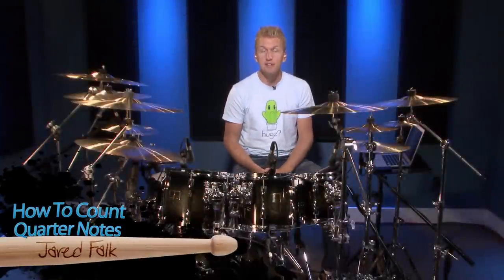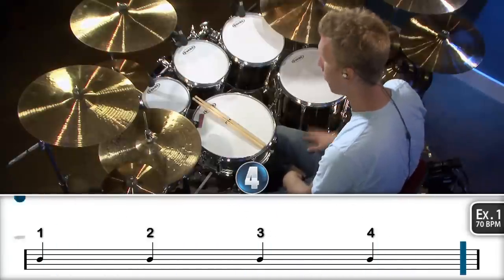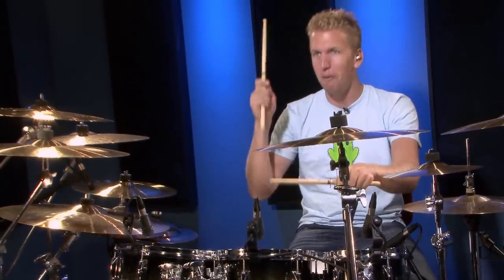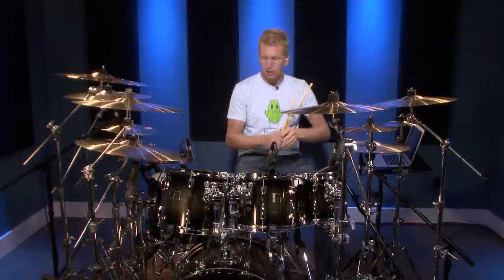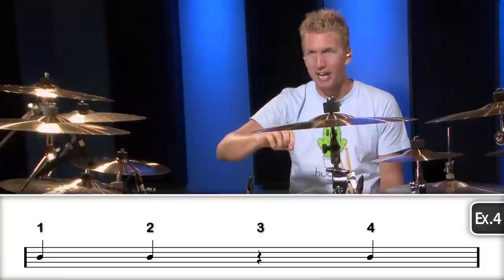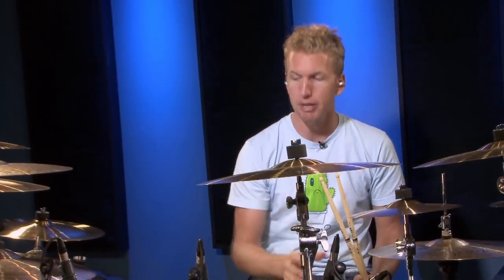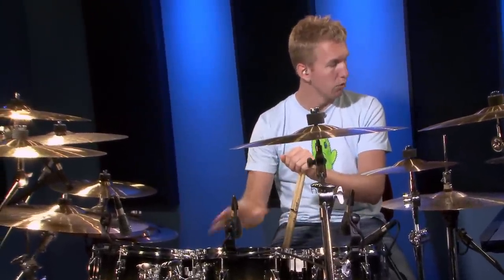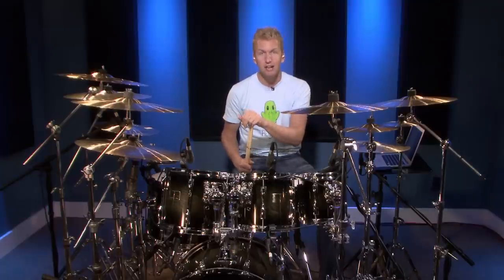How To Count Quarter Notes - Beginner Drum Lessons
In this video drum lesson, Jared Falk shows you how to count quarter notes in 4/4 time.